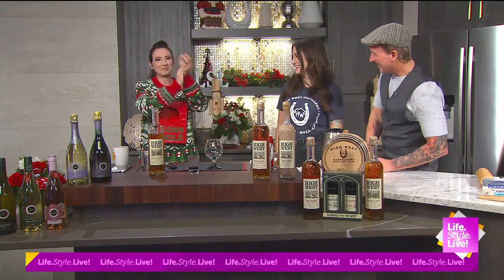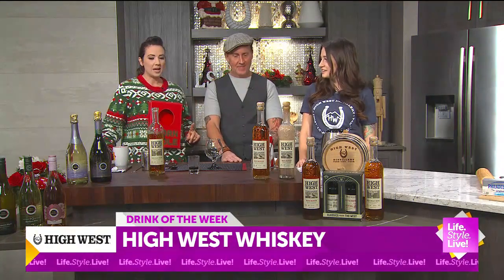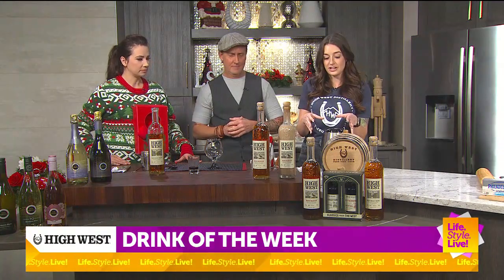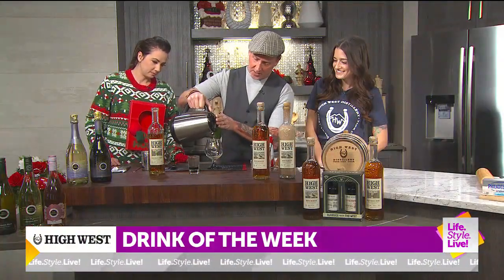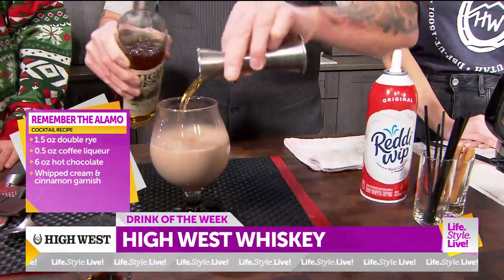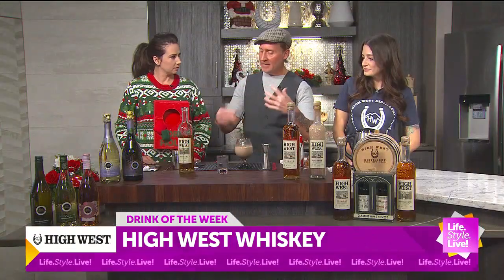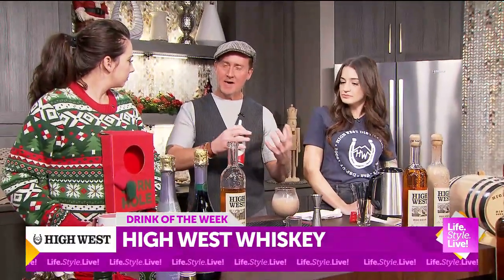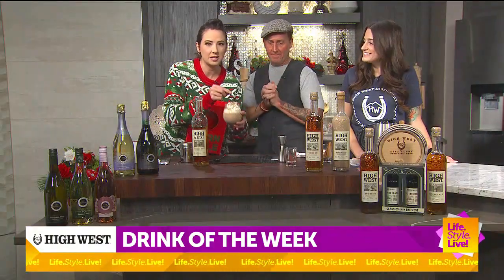Life.Style.Live! -Drink of the Week High West